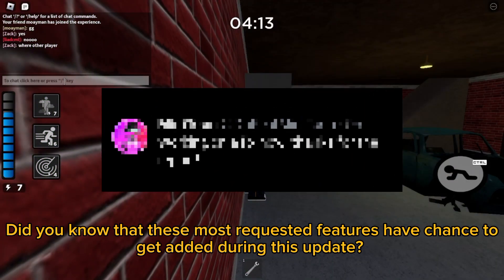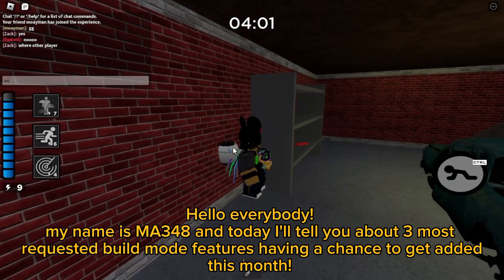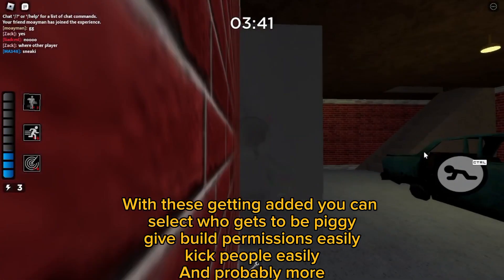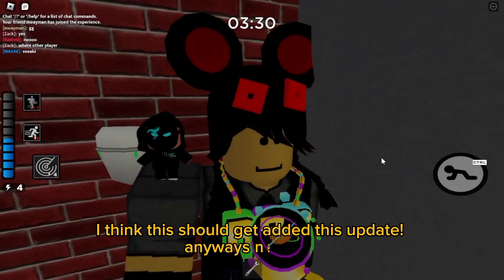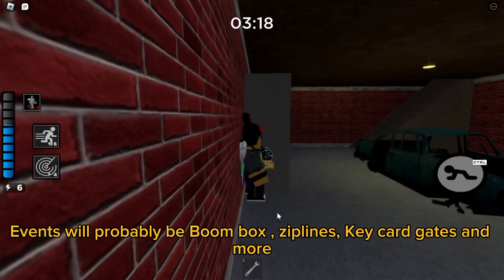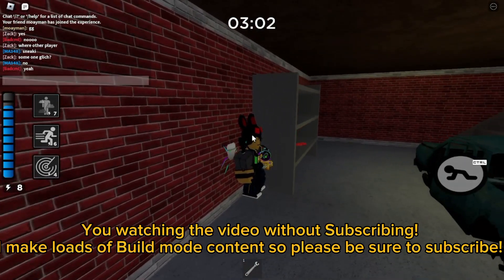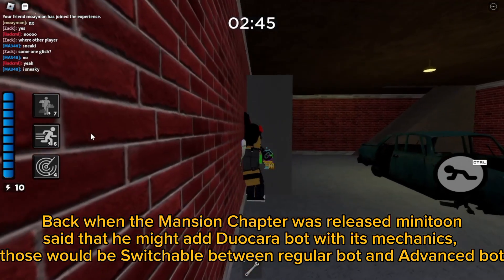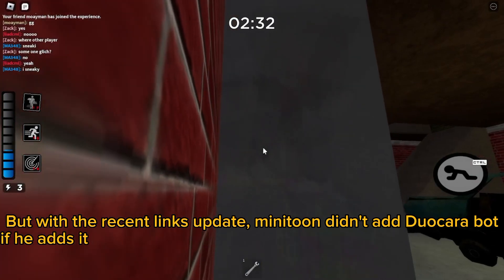New Build mode Features Releasing Soon? (Build mode News)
Roblox Piggy

Build mode News
New Most requested features getting added soon?

The support is greatly appreciated ❤❤❤